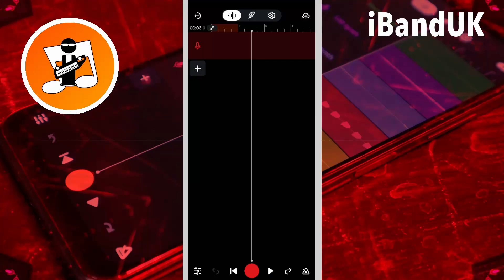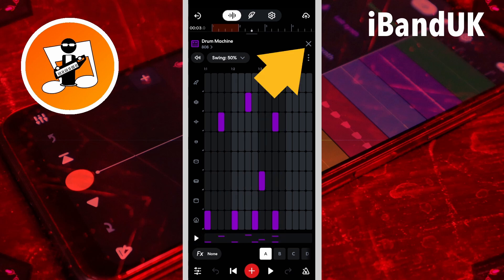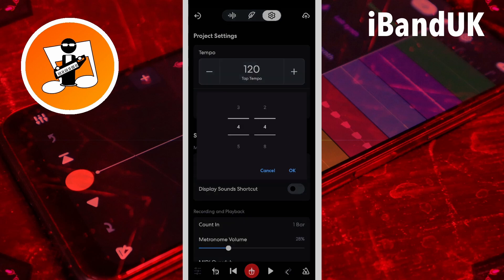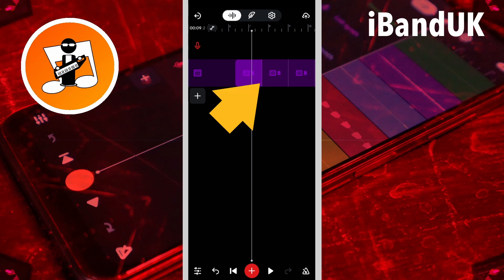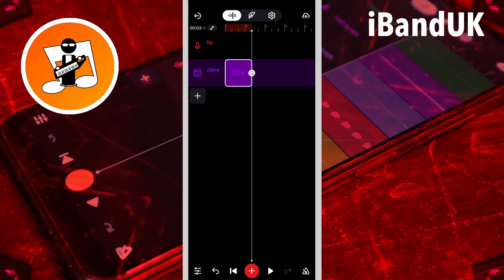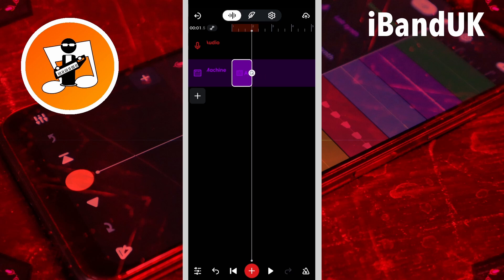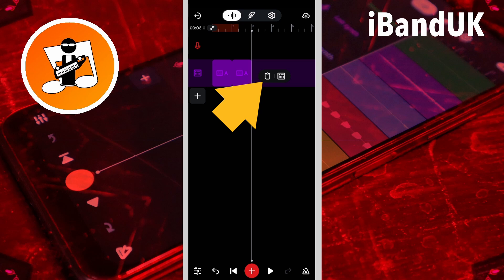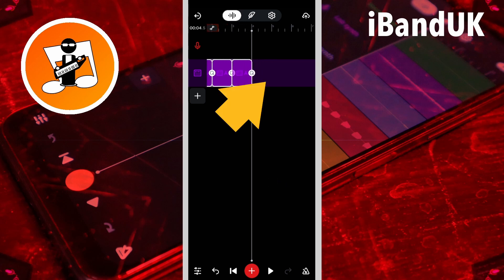create Drum Machine 3/4 time signature beats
How to create a 3/4 time signature drum beat with the Bandlab drum machine.